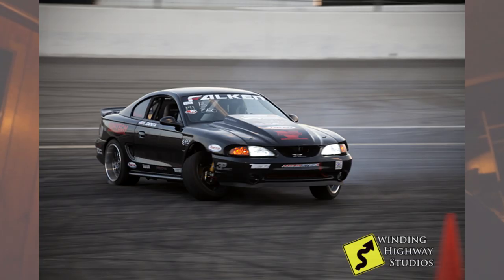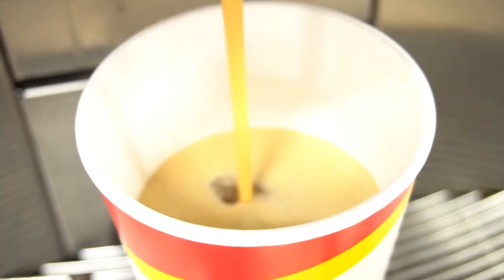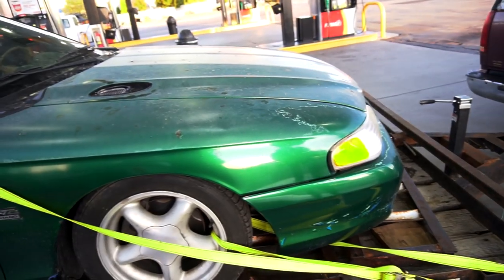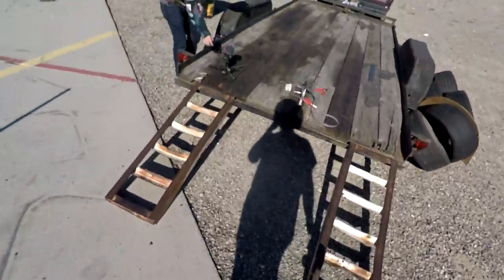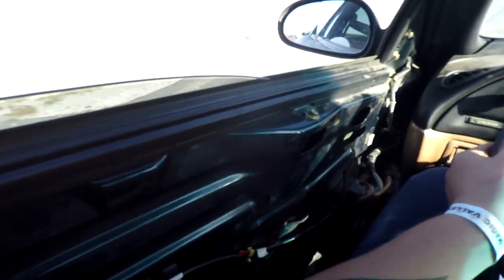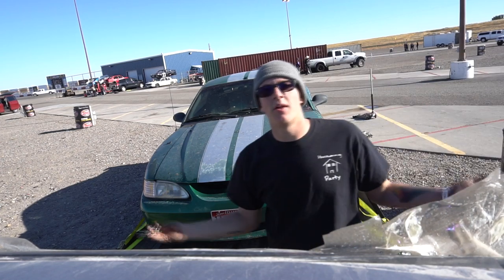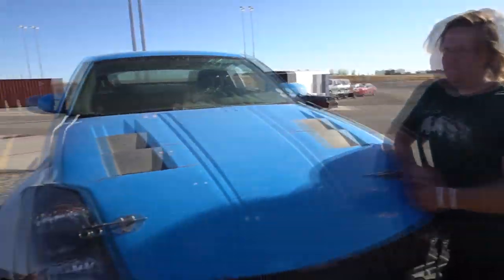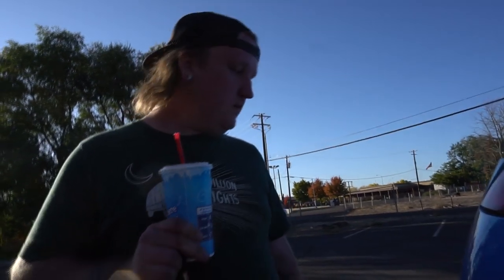Are Old MUSTANGS Good Drift Cars?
In this video we take my 1995 Mustang GT to the track to answer a question Chrisfix already answered. Do Mustangs make good, cheap drift cars?

Thumbnail Photo by Brandon Schmierer: @@chry_bmb

SEND US STUFF:
Braden Carlson
141 N Palmetto Ave
Eagle,ID 83616